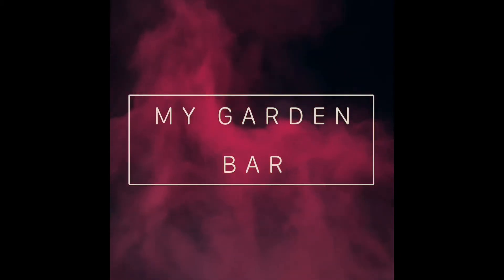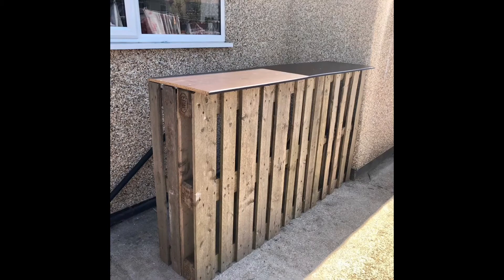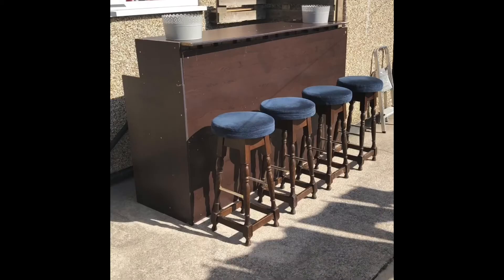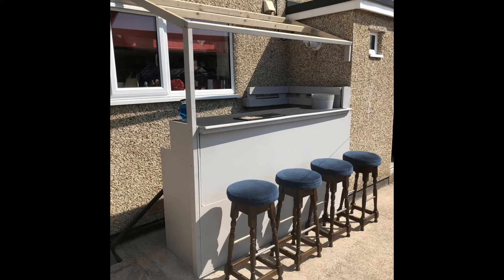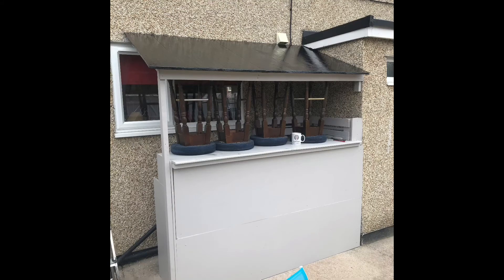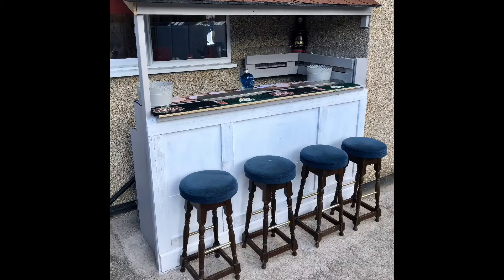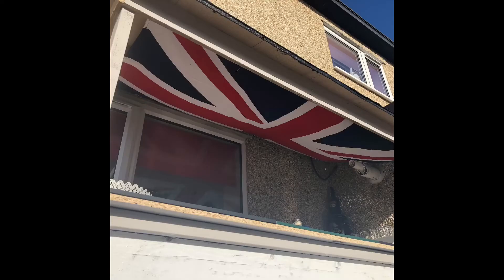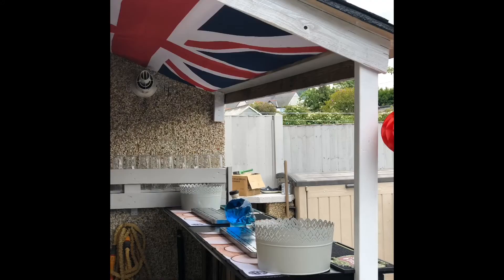Garden Bar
Built a garden bar during lockdown, full description in the vid.